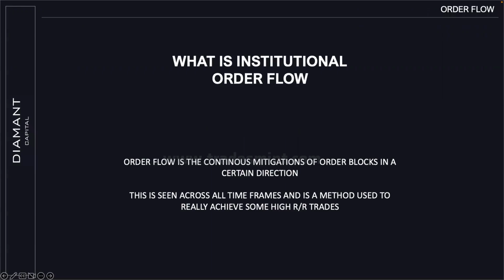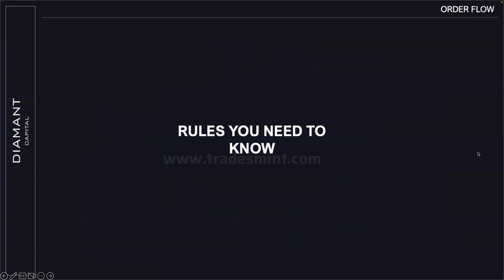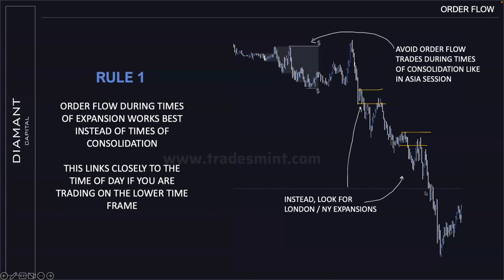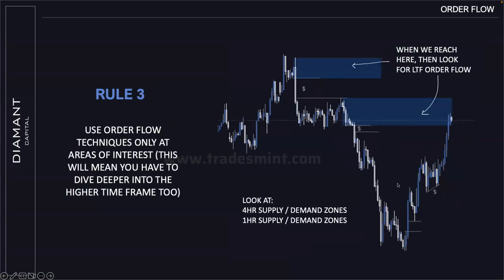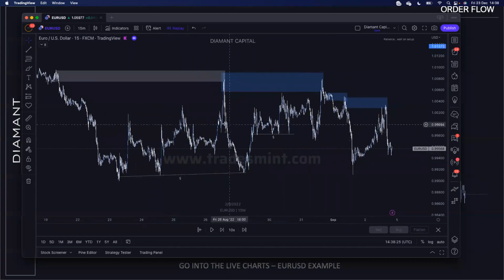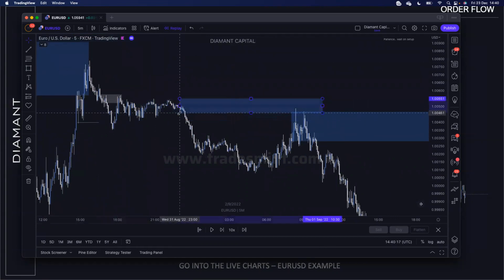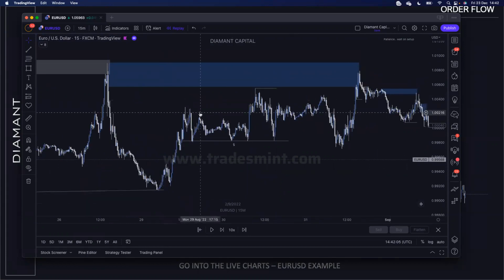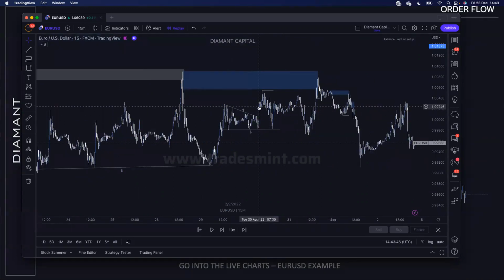2 Order Flow Trading